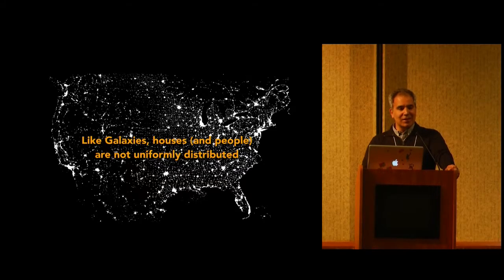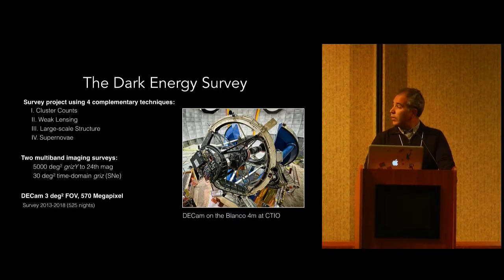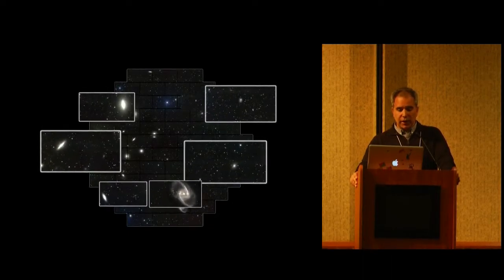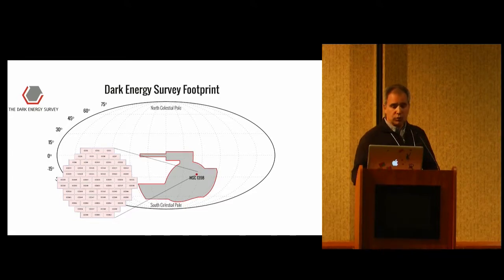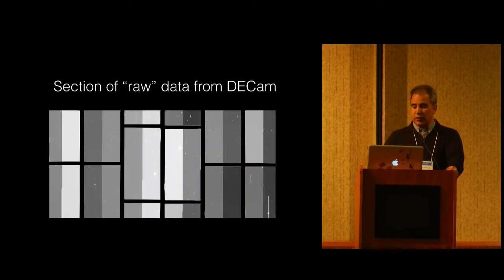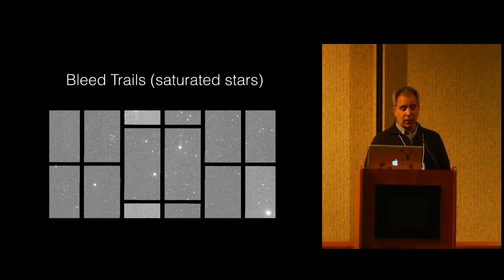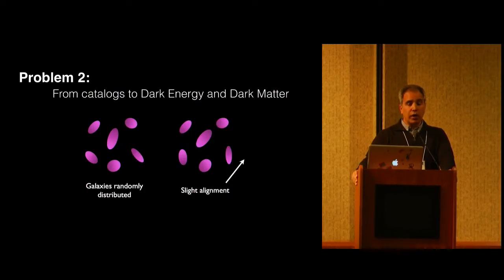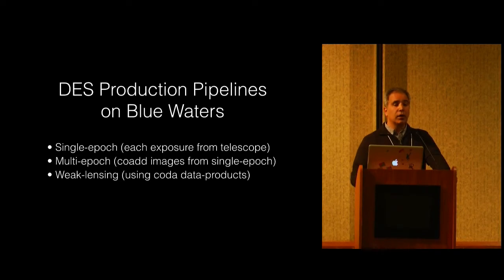Felipe Menanteau: Assembling a Map the Universe with Blue Waters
Description: Assembling a Map the Universe with Blue Waters: the Dark Energy Survey Production Pipelines
[Biosciences] Amir Farimani (PI: Vijay Pande): Machine Learning Reveals Ligand-Directed Conformational Change of µ Opioid Receptor